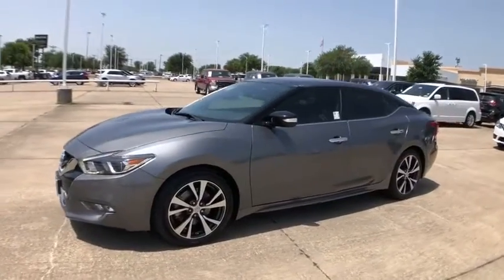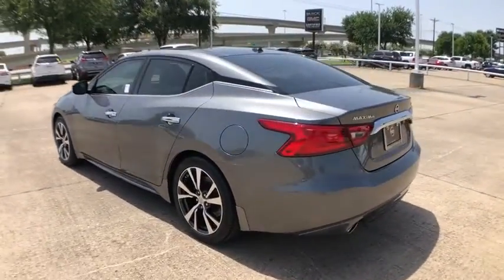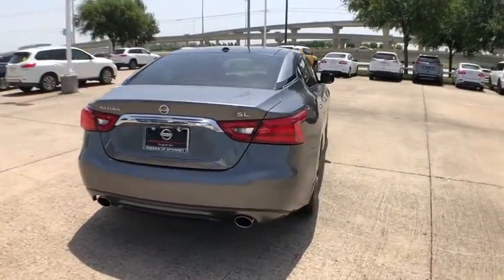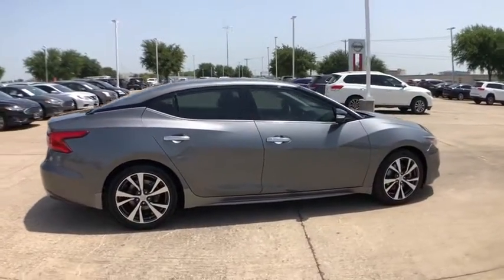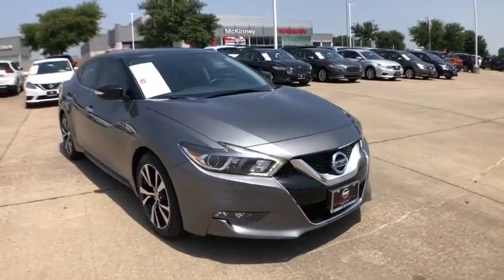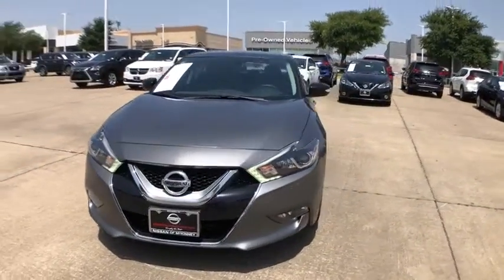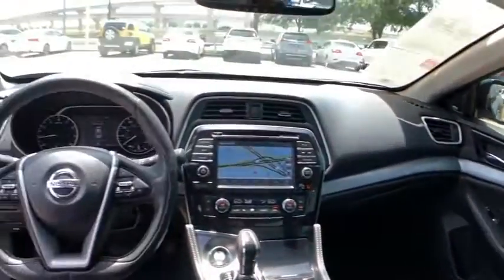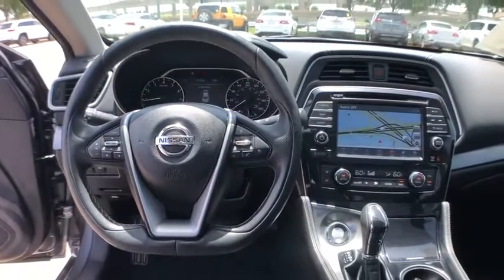2017 Nissan Maxima Mckinney, Frisco, Plano, Dallas, Fort Worth, TX HC428522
Gun Metallic Used 2017 Nissan Maxima available in McKinney, Texas at Nissan of McKinney. Servicing the Frisco, Plano, Dallas, Fort Worth, TX area.
2017 Nissan Maxima 3.5 SL - Stock#: HC428522 - VIN#: 1N4AA6AP9HC428522

CARFAX One-Owner. Certified.brbrGun Metallic 2017 Nissan Maxima 3.5 SL Odometer is 6024 miles below market average!